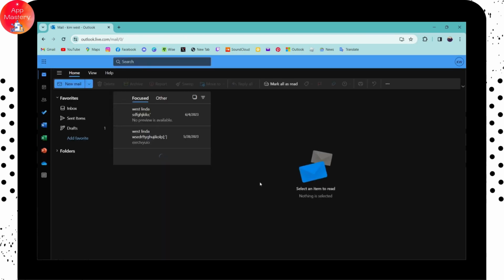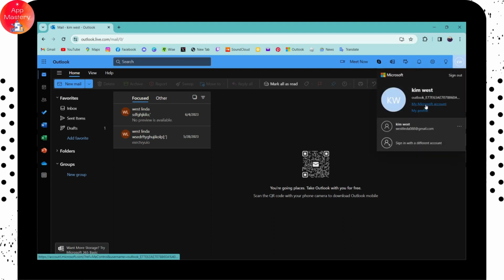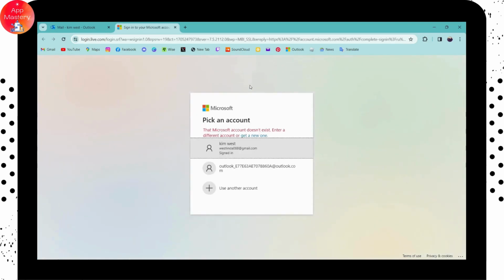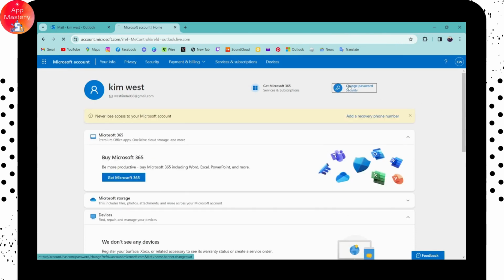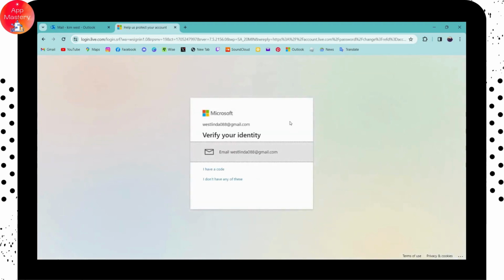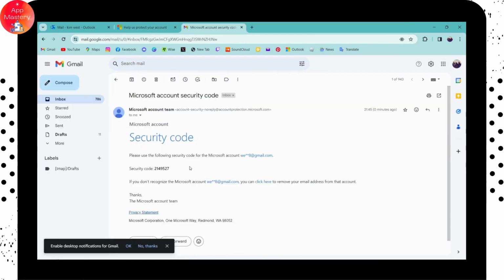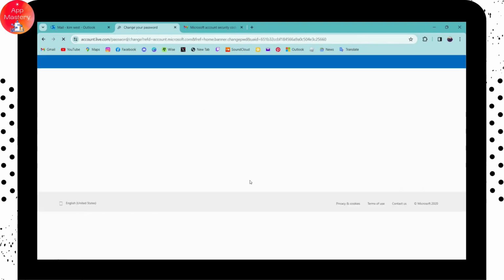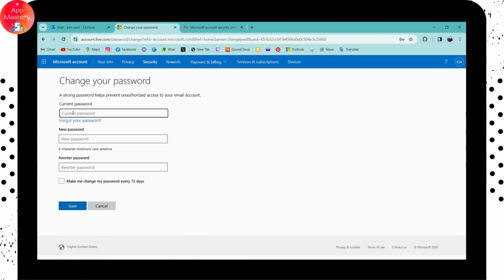How To Change Your Hotmail Account Password | Easy Guide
How To Change Your Hotmail Account Password

Welcome to App Mastery! Securing your online accounts is paramount. In this tutorial, we'll guide you through the steps of changing your Hotmail account password. Enhance the security of your Hotmail experience by following our detailed instructions. Keep your credentials up to date with our step-by-step guide.